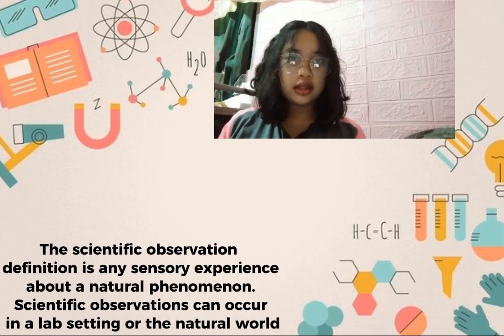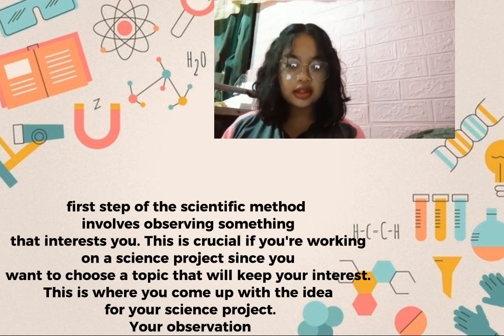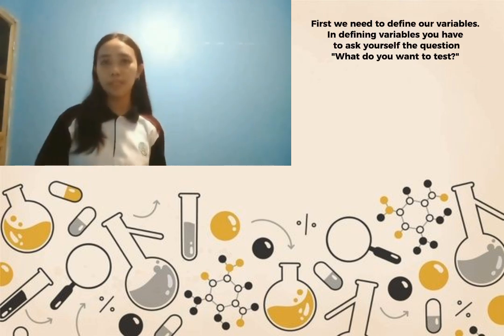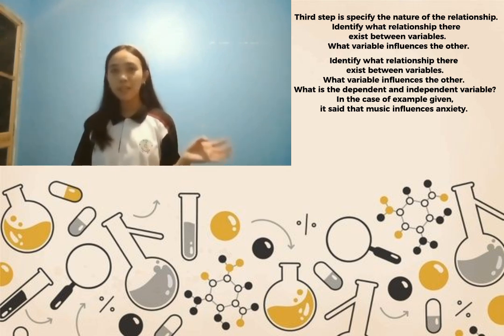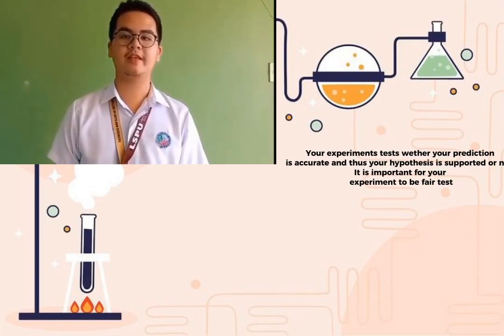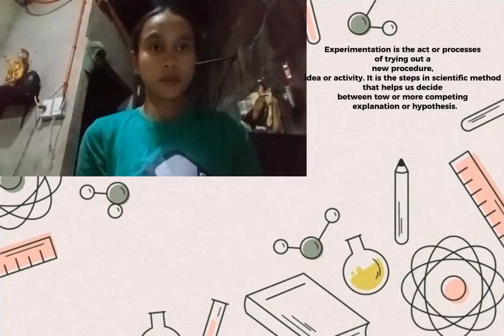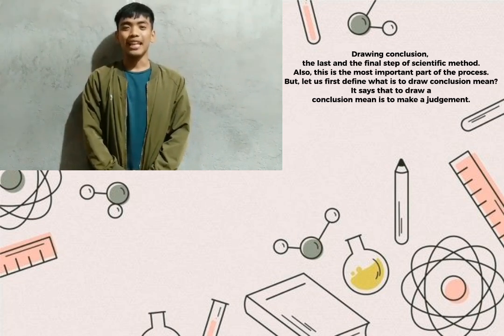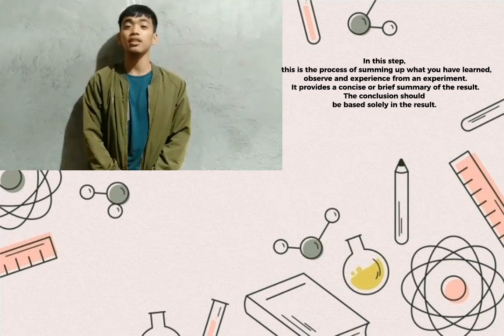STS_ACTIVITY3_GROUP3_PSYCHOLOGY2B